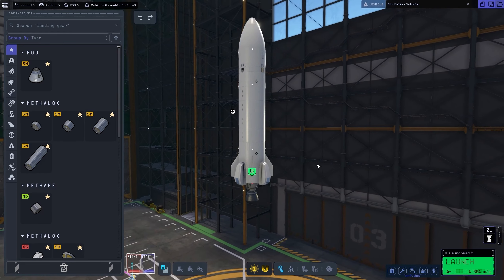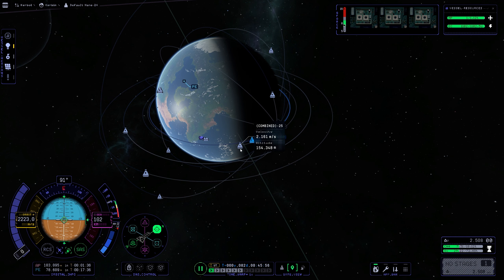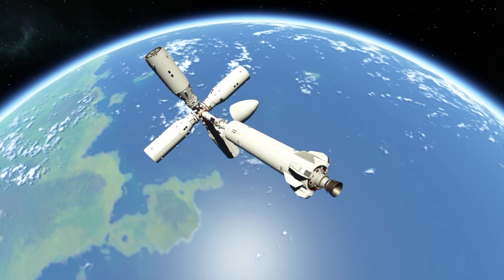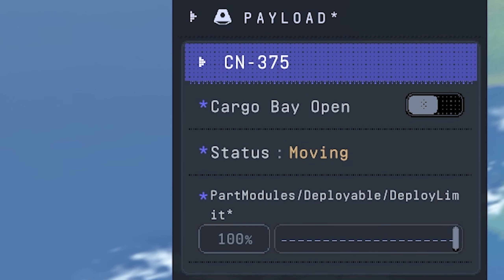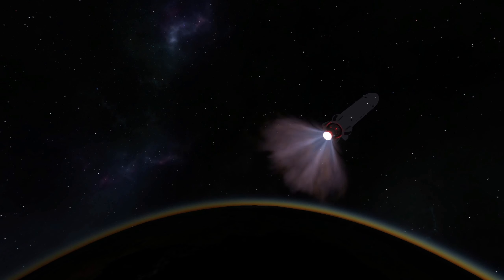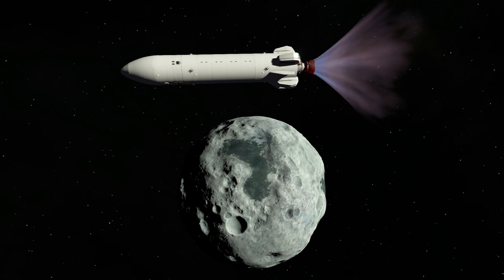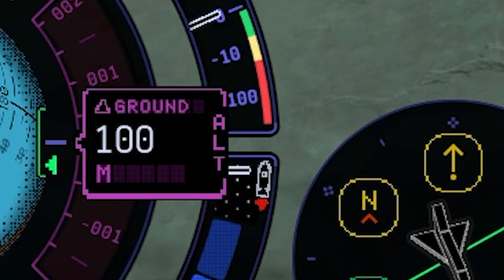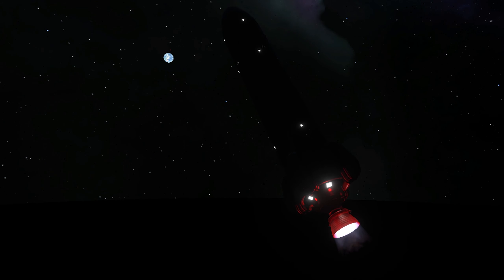GALAXY SHIP — MINMUS BEACON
ℹ️ More information about this video and the channel can be found here!

FLIGHT CHAPTERS 🚀
00:00 PRE-FLIGHT
00:52 LAUNCH - STAGE 1
01:24 STAGE 2
03:50 RENDEZVOUS
05:03 REFILLING & CARGO 1
07:38 KERBIN LEAVE
09:36 MUN FLYBY
10:43 MINMUS APPROACH
12:22 MINMUS DESCENT
13:27 LANDING & CARGO 2

USED SOUNDTRACKS 🚀
1. Teddy Roxpin - "Summer in Cotuit" *
2. Plusma, Guillaume Muschalle - "Kokon" *
3. Philanthrope, Ian Ewing - "Barcade" *
4. Yasper, chromonicci - "Low Tide" *
5. Poldoore - "Serenity" *
6. Gustav Gustav - "Hyacinth" *
7. Arbour, G Mills - "Sandy Shores" *
8. Dotlights, Almøst Silent - "Assembly" *

USED SOFTWARE 🚀
- Take 2 Interactive - Kerbal Space Program 2
- Adobe Media Encoder * (for rendering)
- Adobe Photoshop * (for thumbnails)
- Flowframes Interpolator (for increasing FPS)

* Check the Creative Cloud for students to get cheaper access!

USED HARDWARE 🚀
- B450 AORUS Elite (Mainboard)
- 32 (2x16) GB Corsair Vengeance (RAM)
- 1 TB Samsung EVO Plus (SSD)
- Monitors and stuff (Stuff)

Best wishes and health,
MMX